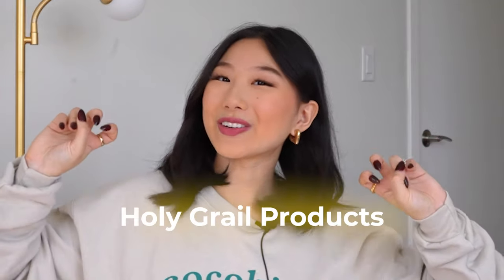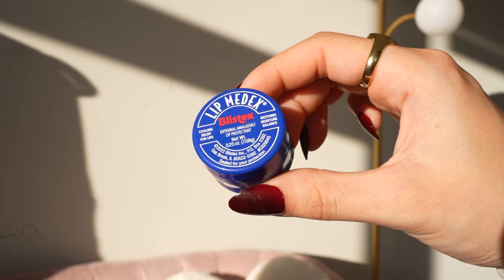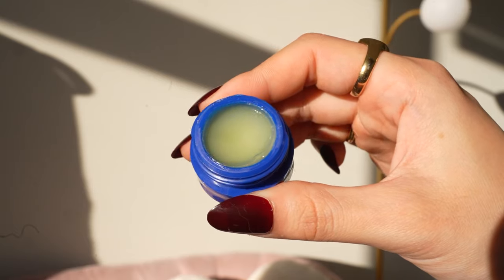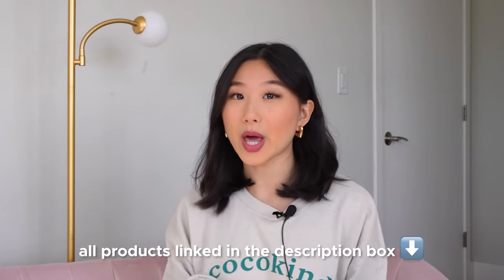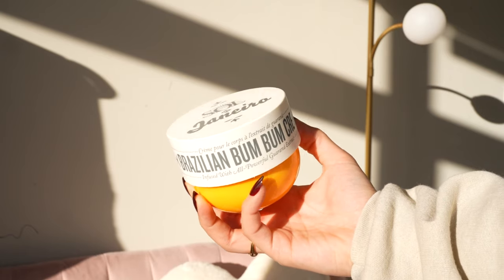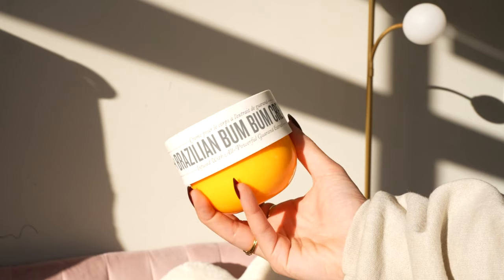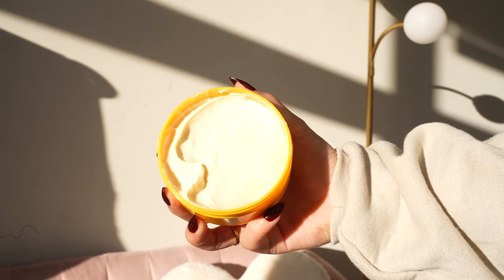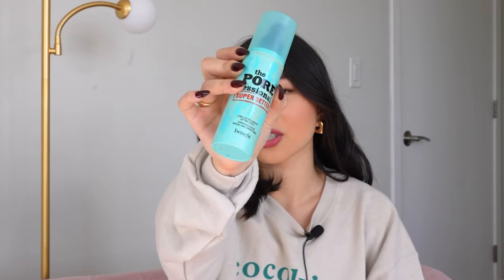10 HOLY GRAIL Products I Can’t Live Without 👀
Let's talk about: STUFF 😤 Here are my top 10 products that I use every single day 🙏
LMK in the comments which of these products you already use and love and which you're excited to try out 💬